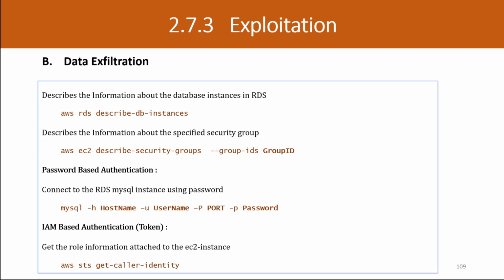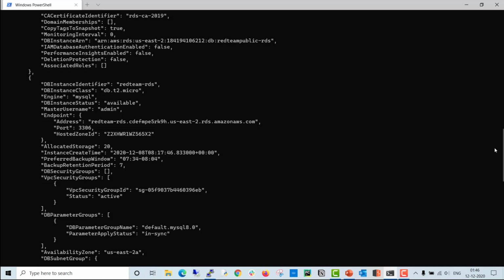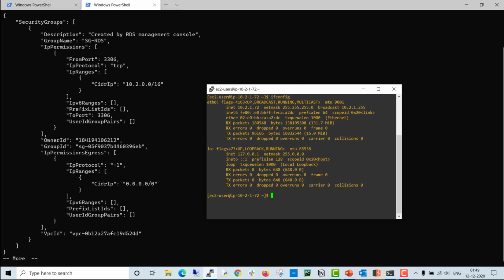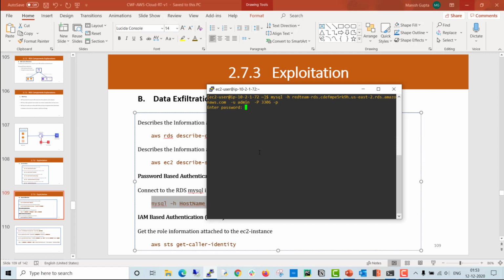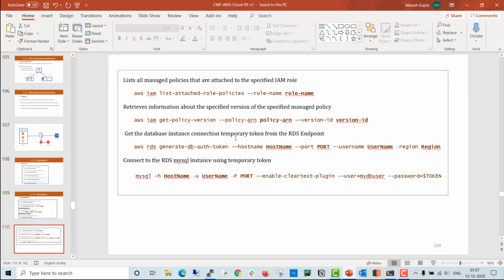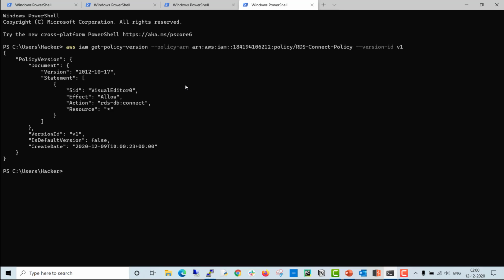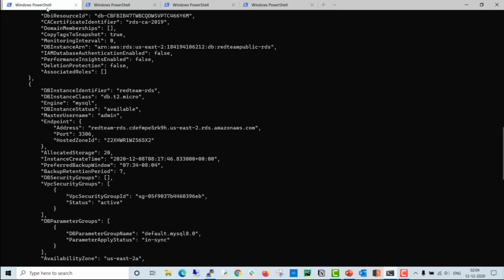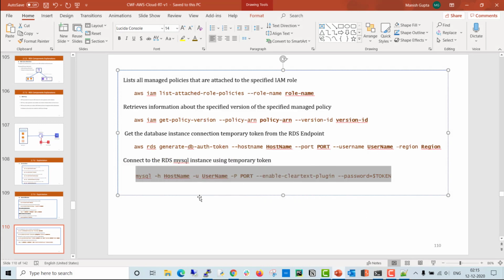AWS RDS Data Exfiltration